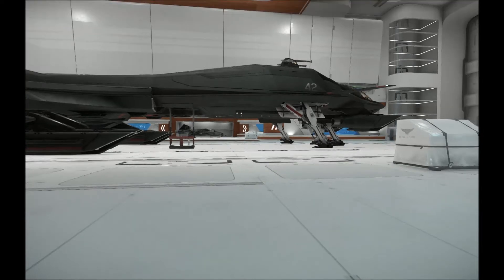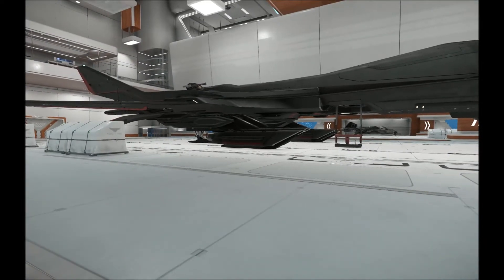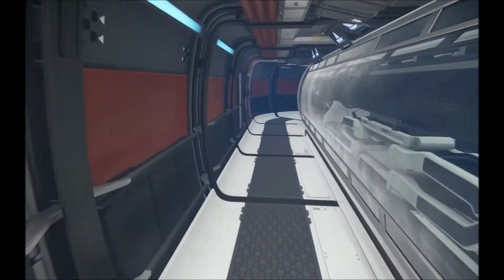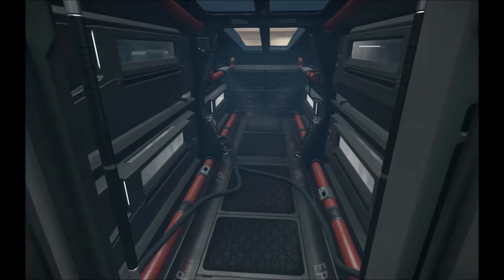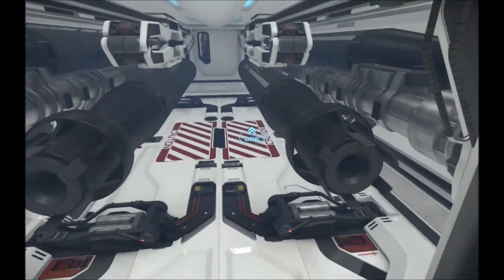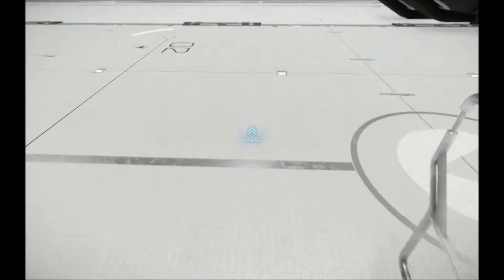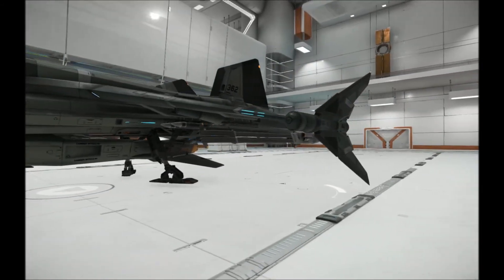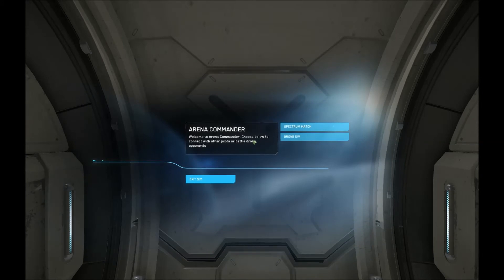Star Citizen Retaliator & Gladius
If you want to support this game and get 5000 credits for the start, you can become my referral. That would support me in making more of these videos as well.